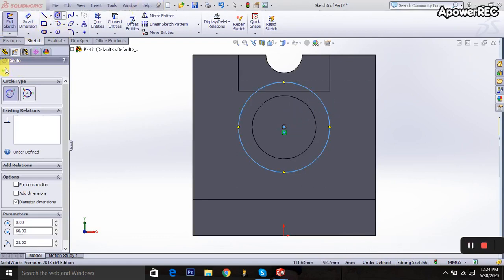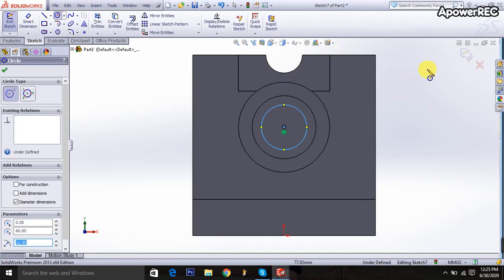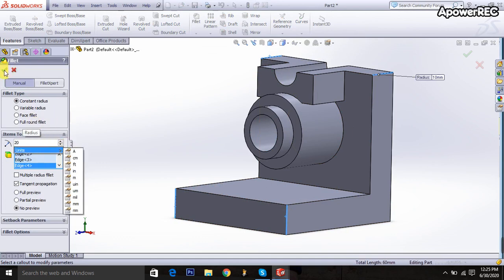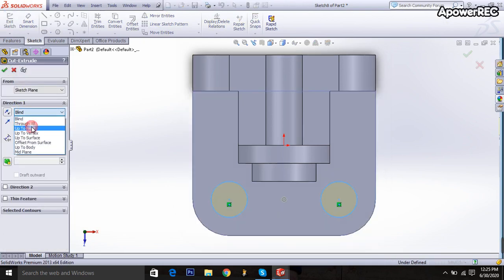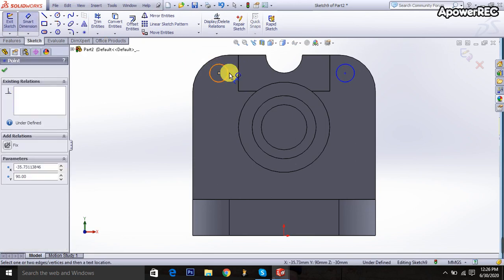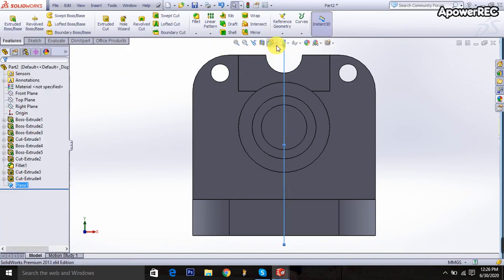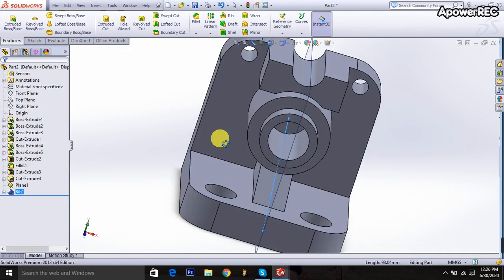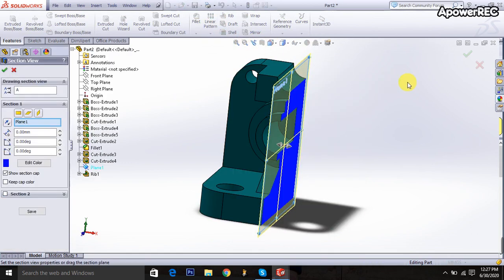Solid Work Practice Part-02 - Redesign Engineering